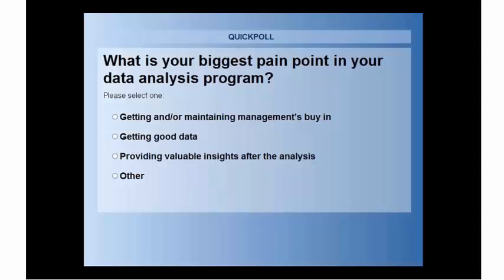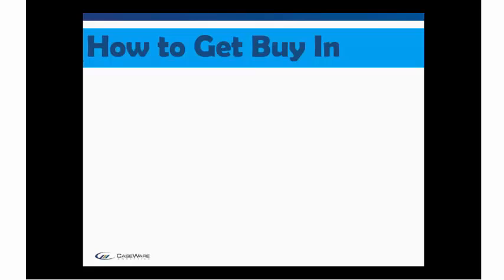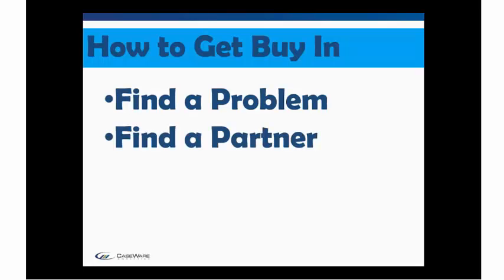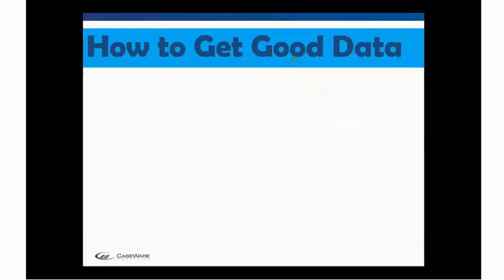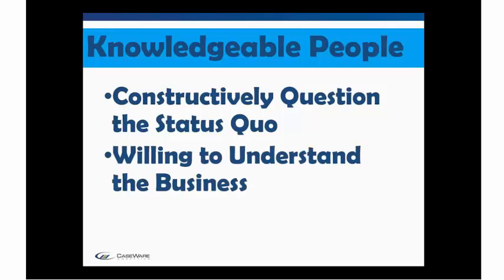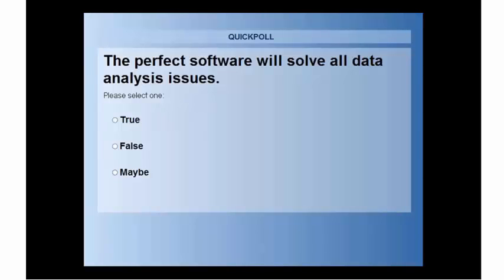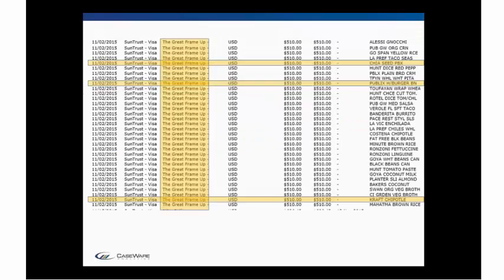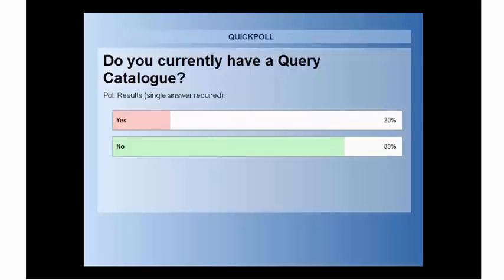BuildingaDataAnalysisProgram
Building a Data Analysis Program